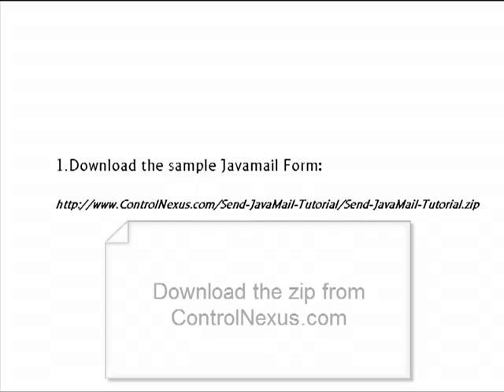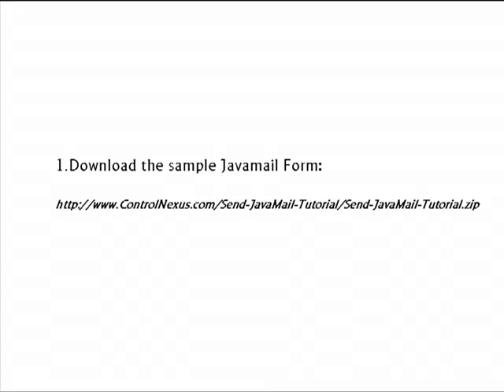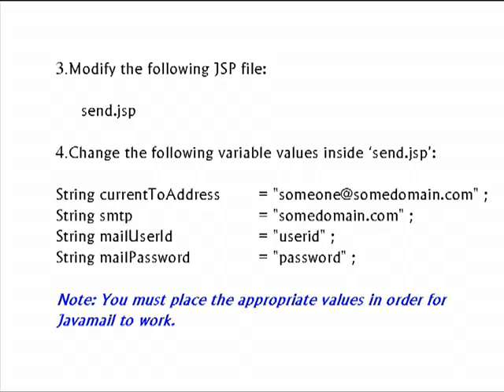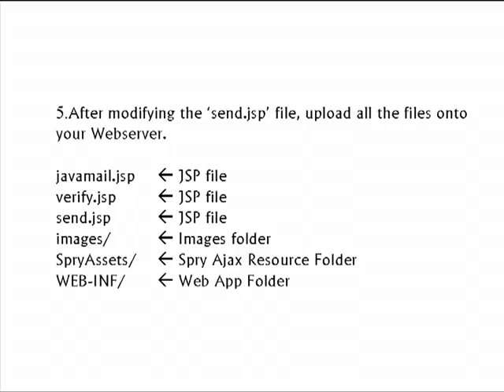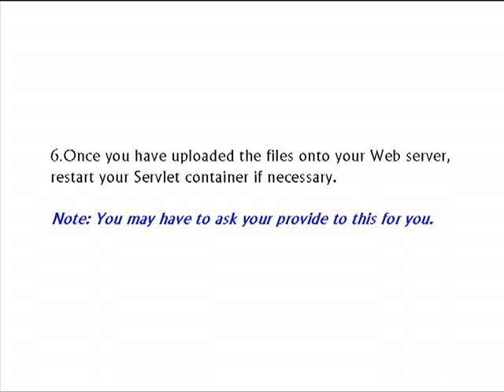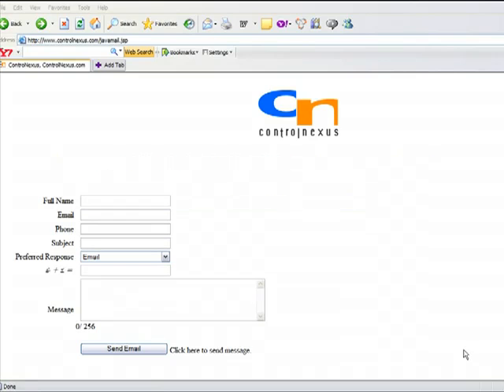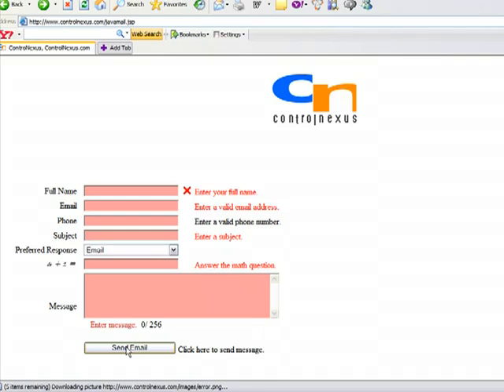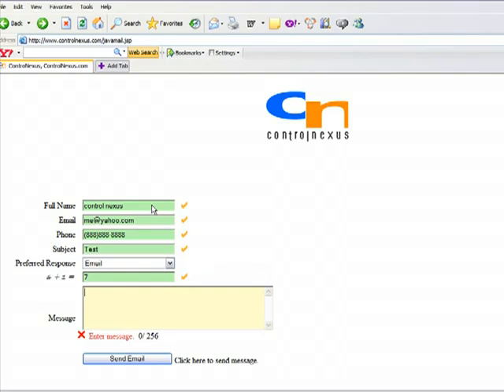How to Send Email Javamail JSP